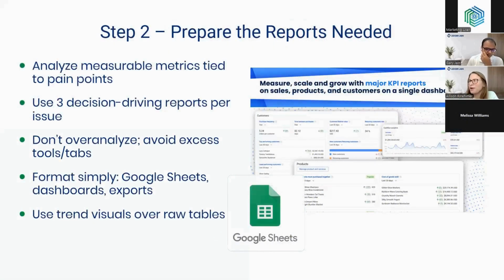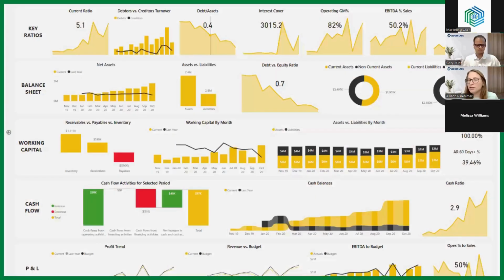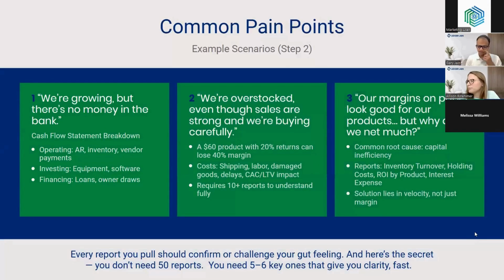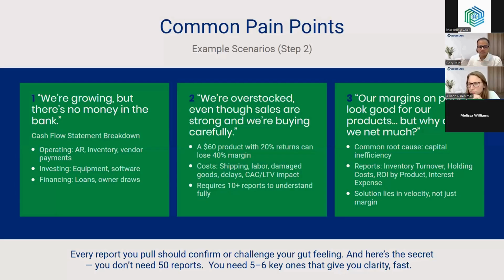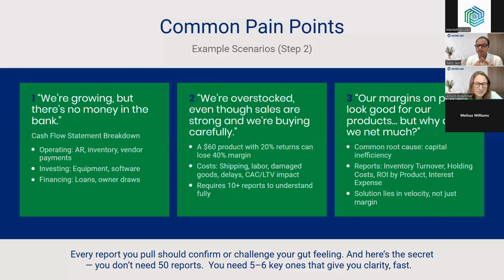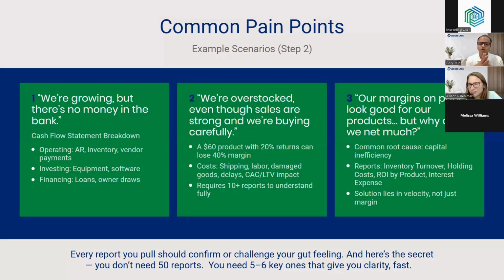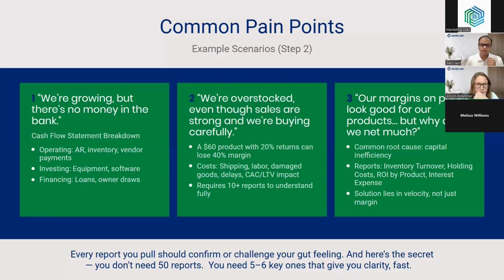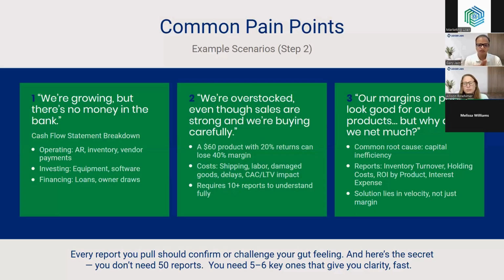How to Fix Hidden Accounting Problems Using Synder & Power BI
More sales ≠ More profit.
If your ecommerce business is growing but you’re still feeling the cash crunch, this video is your wake-up call. In Step 2 of our 5-Step Profit Framework, we’ll show you how to confirm your top pain points and measure them with precision—using just a handful of high-impact reports.

Stop drowning in data and start using smart, strategic insights to guide your decisions.

🔍 In this video, you’ll learn:
✅ Why guessing is dangerous—and how to validate pain points with numbers
✅ The only reports that matter for diagnosing profit leaks
✅ How to make sense of your cash flow statement and where the money’s really going
✅ Why returns are silently killing your margins and cash cycles
✅ How to spot capital inefficiencies hiding behind “strong” margins
✅ Tools we use at Ledger Labs (Power BI, Google Sheets, QuickBooks, Cinder)
✅ Why you only need 4–6 key reports, not 50 spreadsheets

📊 Whether it's cash flow issues, overstocked inventory, or phantom profits, we’ll walk you through real-world examples, show you the exact reports to pull, and how to connect the dots across finance, operations, and marketing.

This is the moment where guesswork ends—and insight begins.

📩 Want help building your dashboard or reports? Visit [your site/link] to connect with Ledger Labs.